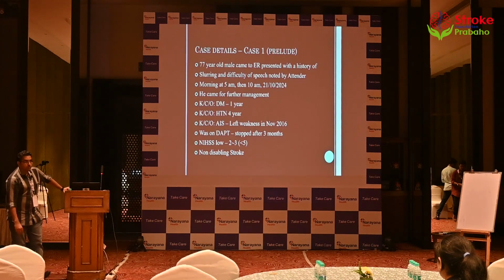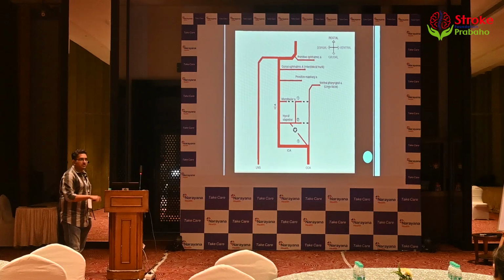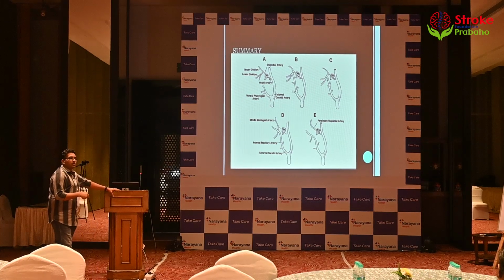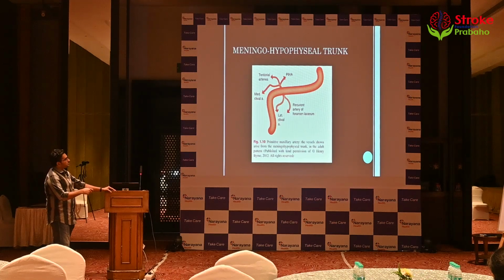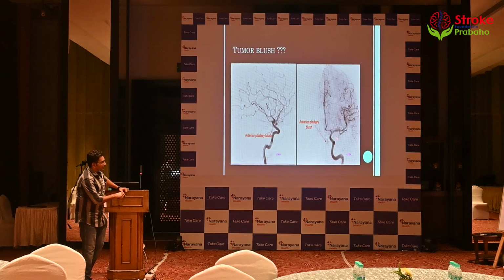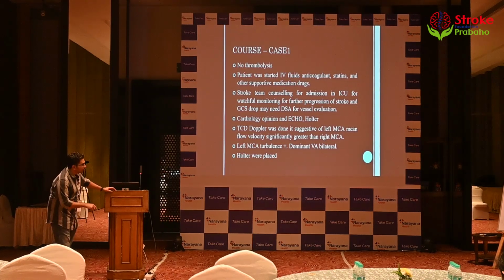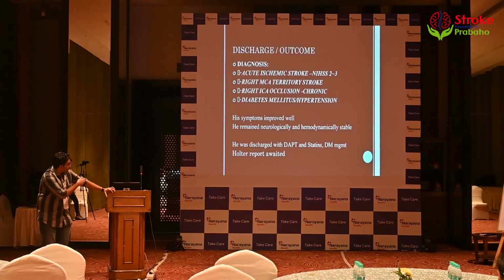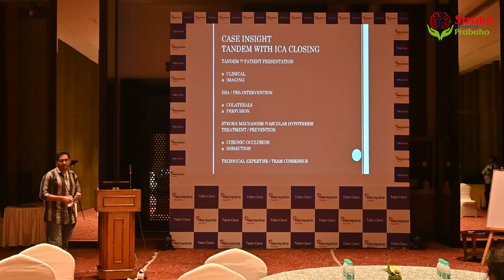Crack the Code: Neuroimaging & Stroke - Expert Insights and Case Studies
Join Dr. Sriram Varadharajan and the Neuroimaging and Stroke team as they delve into the complexities of stroke management, neurovascular anatomy, and the pivotal role of neuroimaging. This session highlights real-life case studies, advanced diagnostics, and discharge outcomes for acute ischemic stroke patients. Gain valuable insights into stroke care and advancements in imaging techniques.

- Case details and outcomes
- Insights from renowned experts
- Practical strategies for stroke management

*Presented by:* Stroke Prabaho & Narayana Health
*Experts featured:* Dr. Sriram Varadharajan, Dr. Satheesh G., Dr. Karthikeyan A.

Don't miss this opportunity to enhance your knowledge in neuroimaging and stroke care!